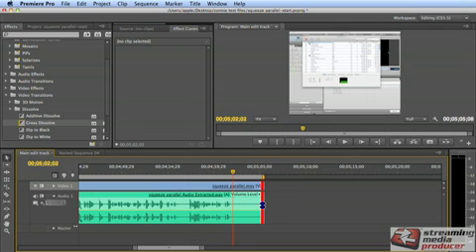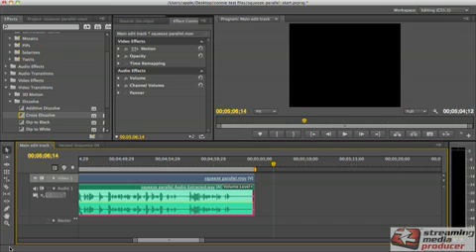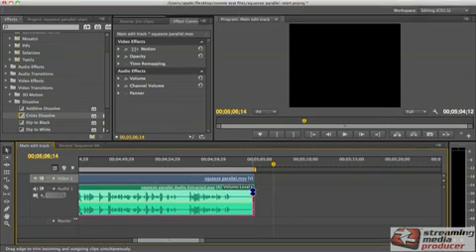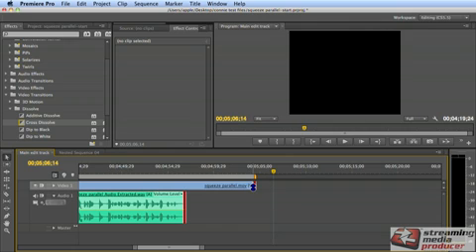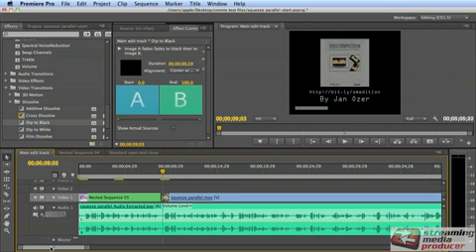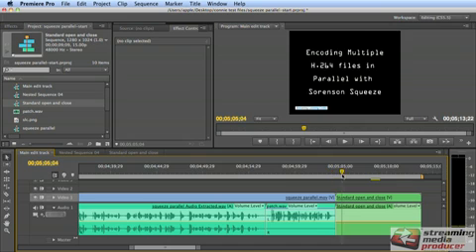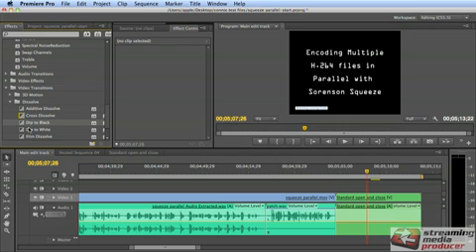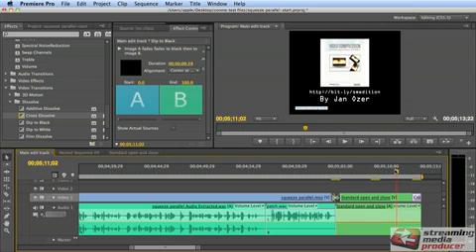Three Workflow Enhancements for Premiere Pro Editors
Video encoding and editing expert Jan Ozer provides three useful tips that will enhance your workflow and get you out of some editing jams